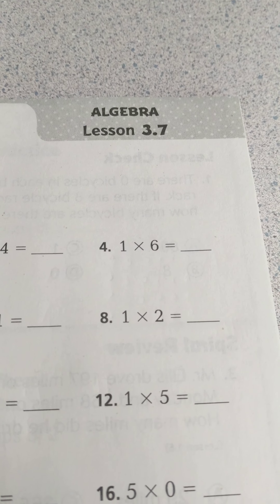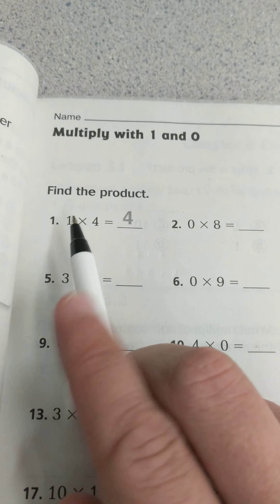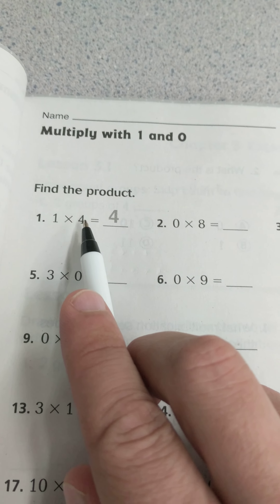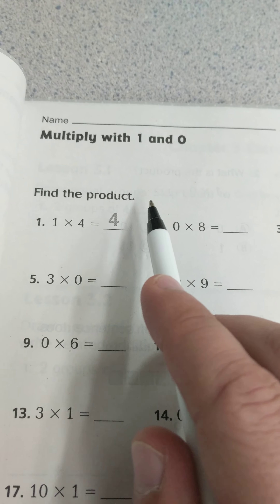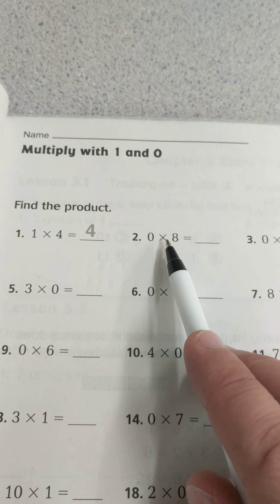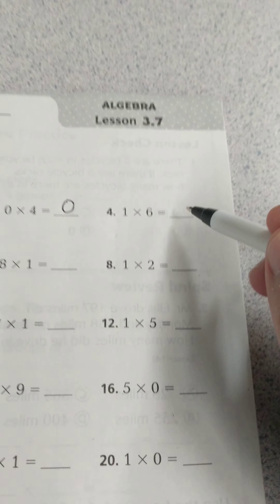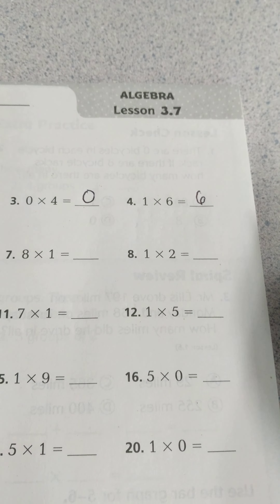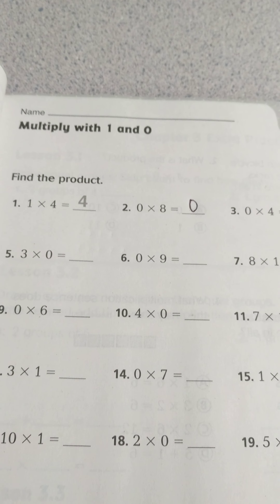3rd Grade Go Math Lesson 3.7